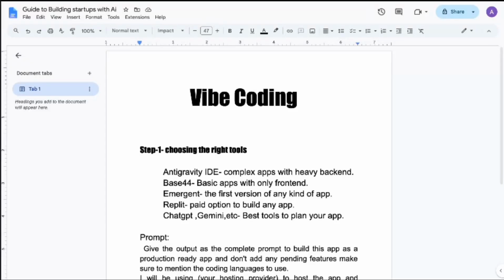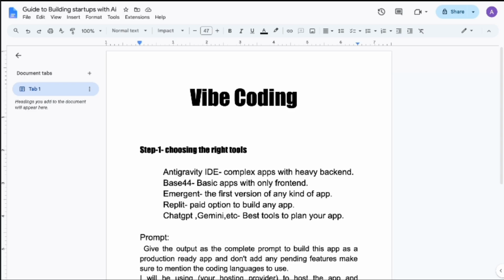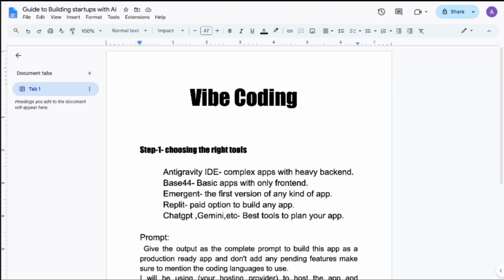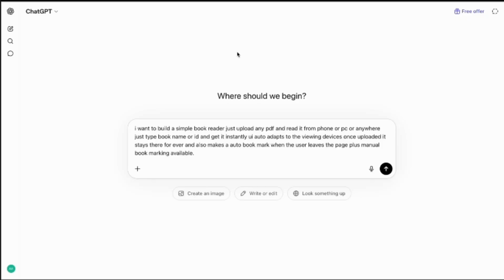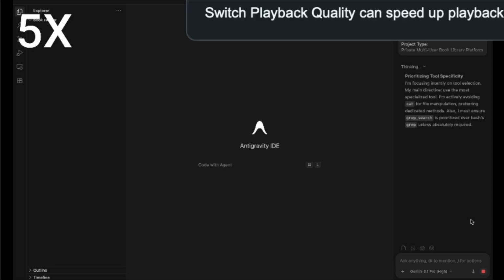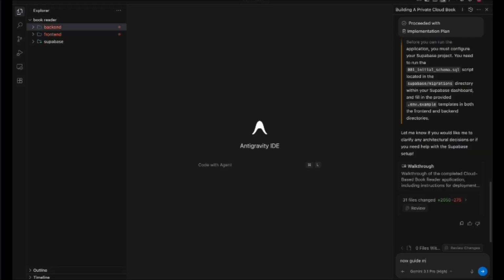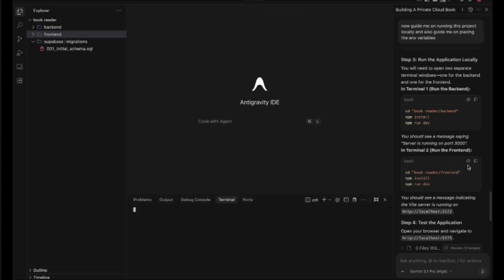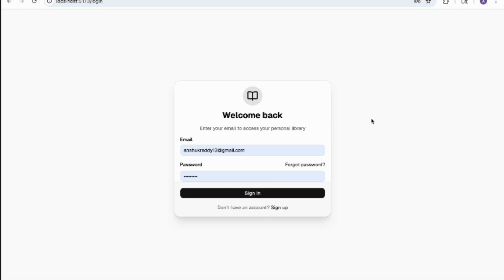Guide to building a App With AI